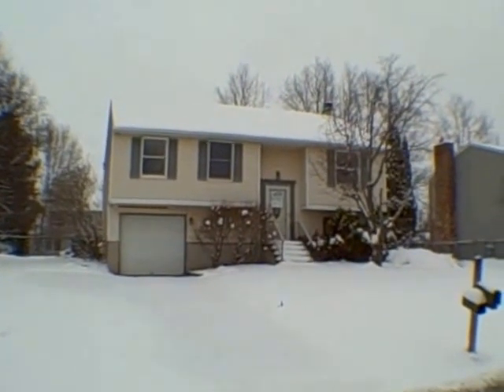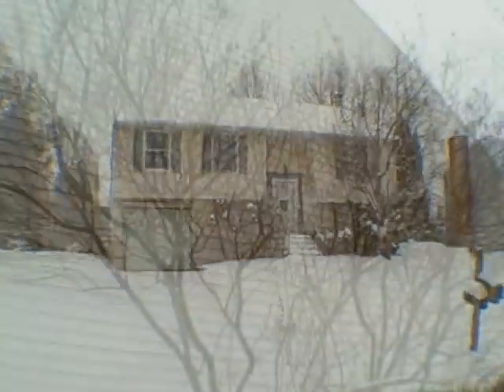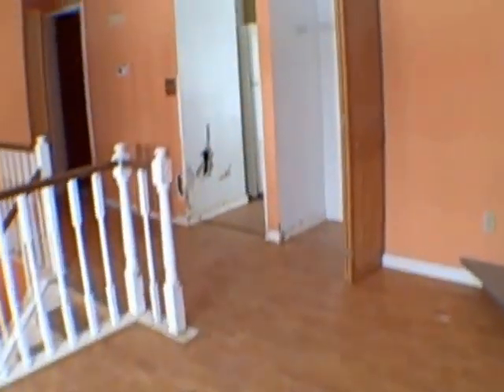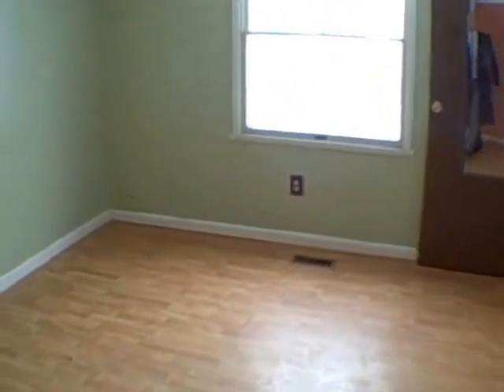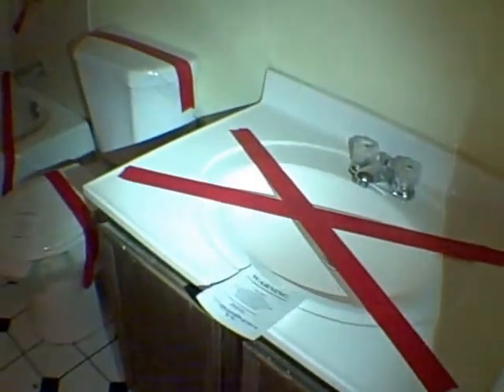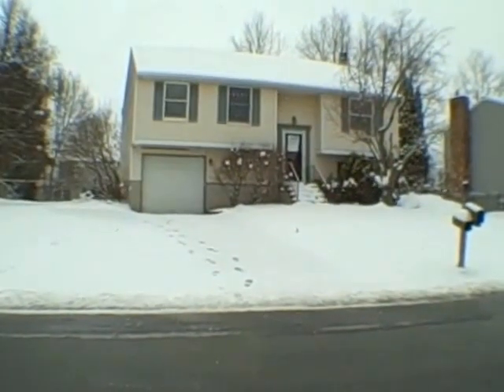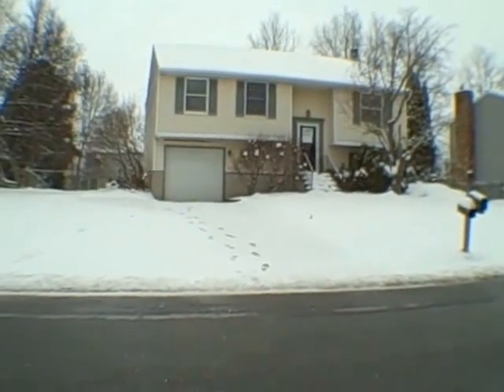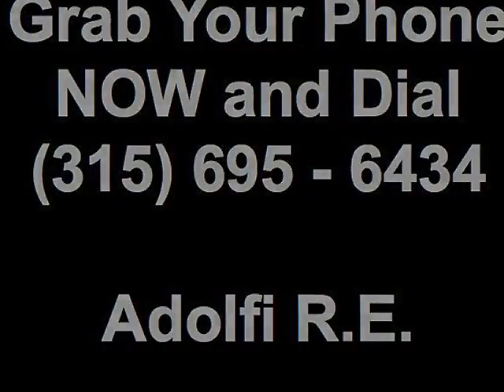Sold by Adolfi!! 4091 Kidron Lane Liverpool, NY 13090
Gov't Owned HUD Home!! Liverpool 2BR yes that's right someone converted 2 small bedrooms into 1. 1.5 baths. Raised Ranch w/ 1,052 sqft upstairs and more down. Needs updating throughout it's 1985 decor. One car garage with a fenced in back yard. Call Adolfi R.E. (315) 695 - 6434.  Price $80,000. Grab a hold of our *Free* report titled:“The 16 Places to Find Properties on the Internet”
And receive our weekly email updates on:
 • Property Listings